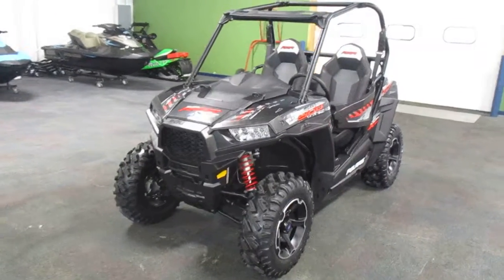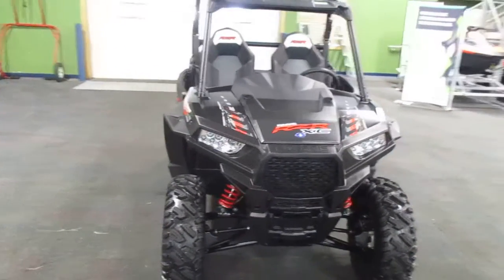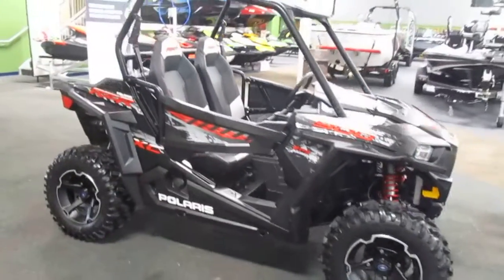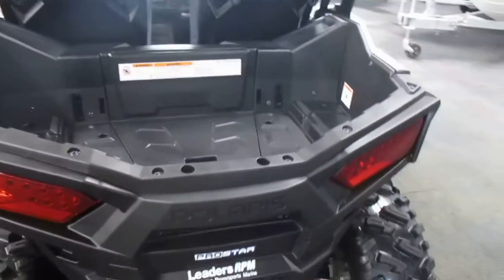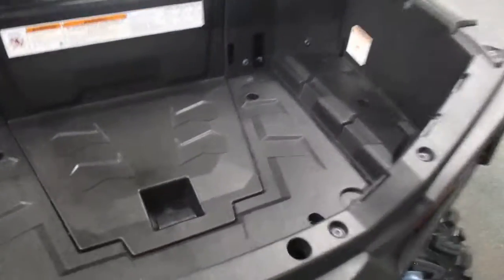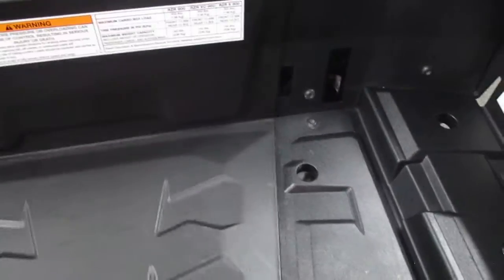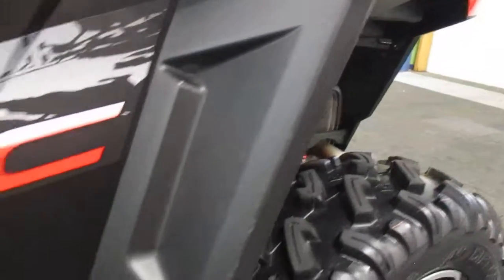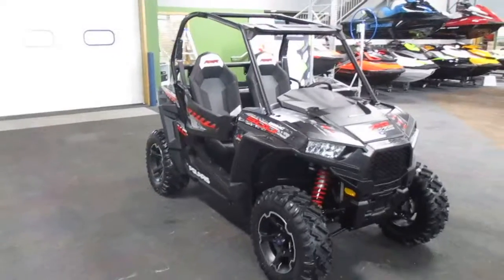2015 Polaris RZR XC UU128 039